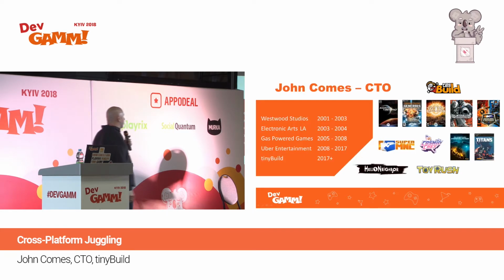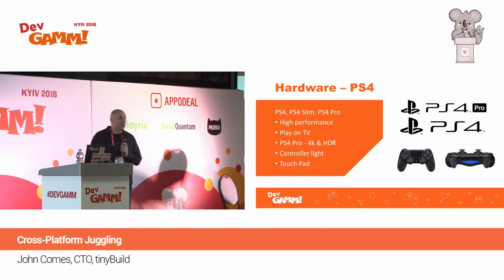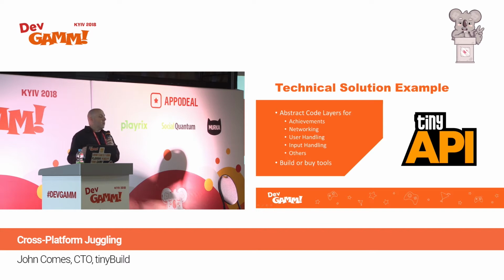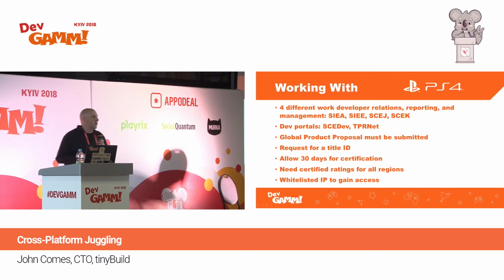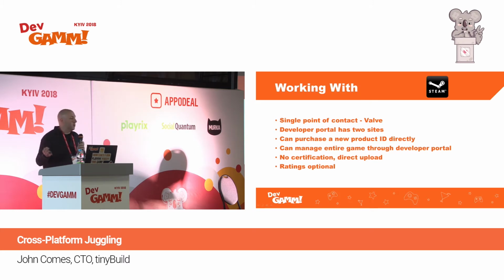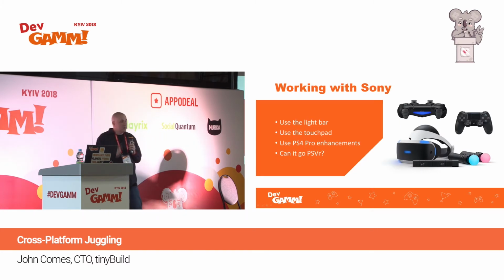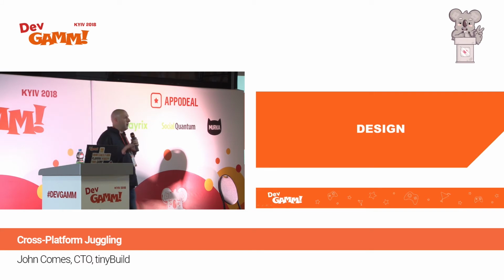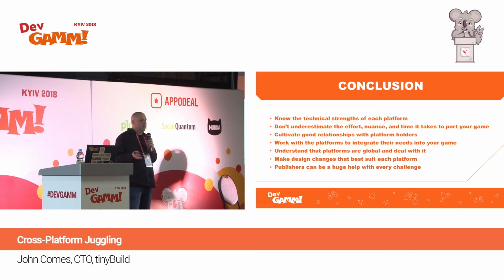John Comes (tinyBuild) - Cross-Platform Juggling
Navigating the design, technical, and production challenges for doing games on both consoles and PC can be a daunting task. We’ll explore the differences, give examples, and talk about strategies for success.